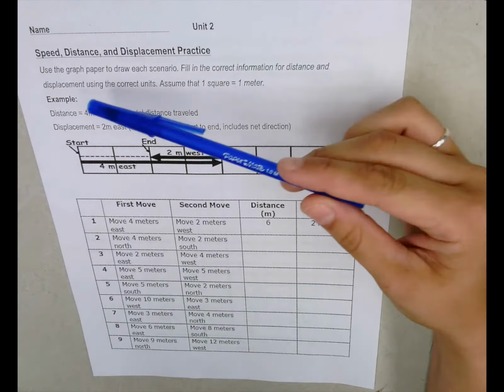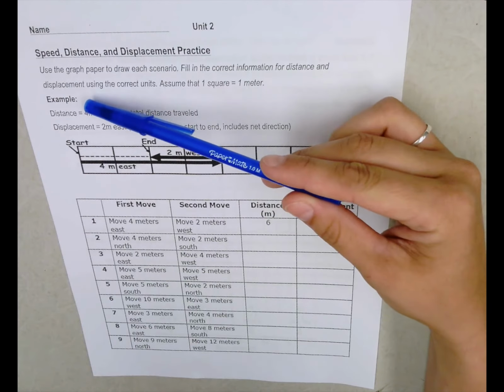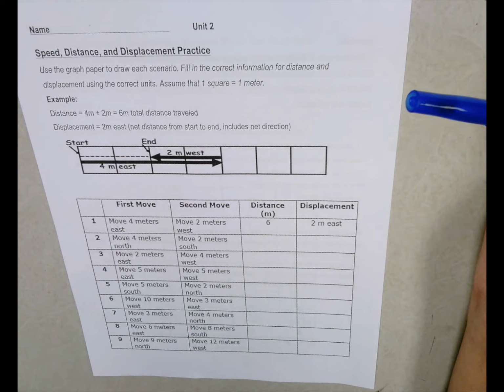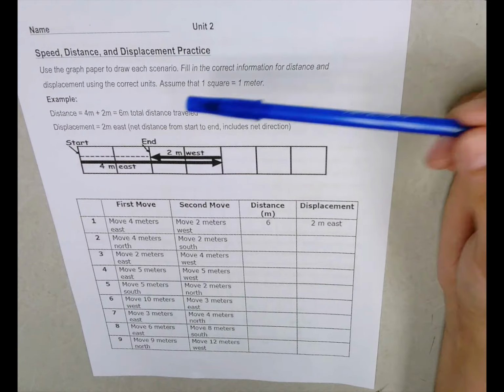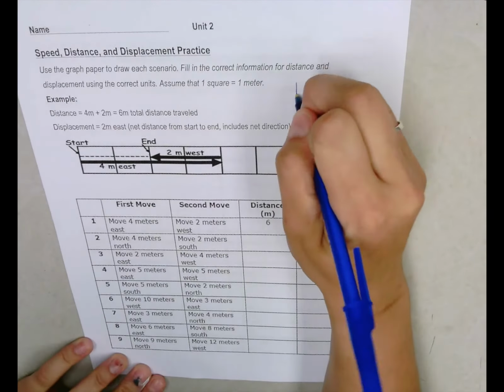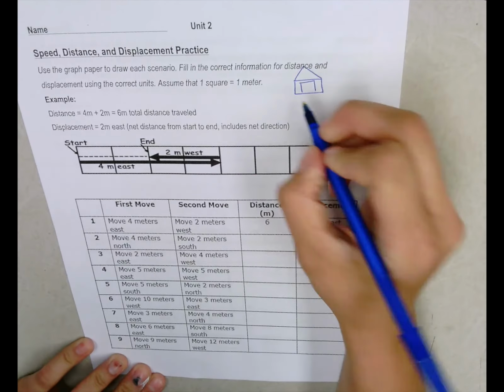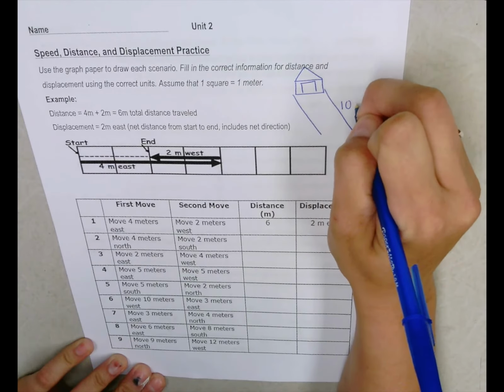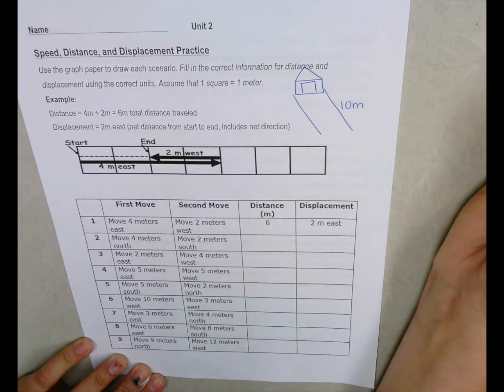Speed, Distance, and Displacement Packet VIDEO